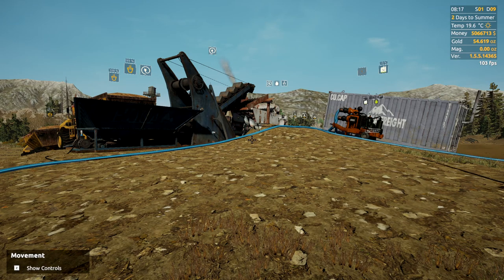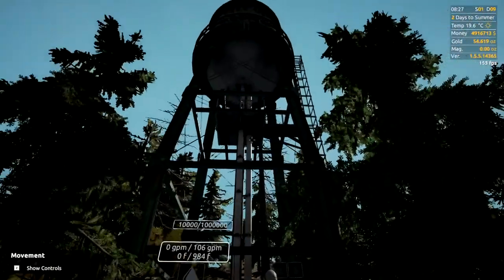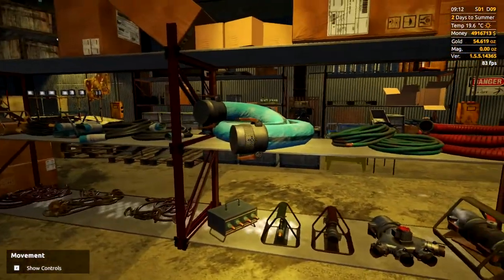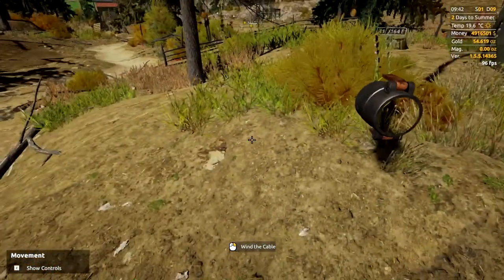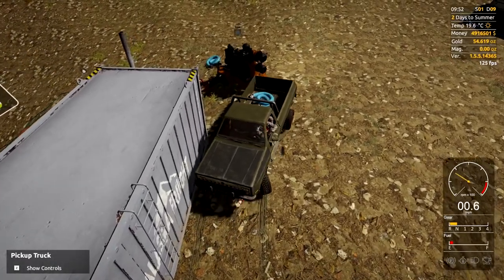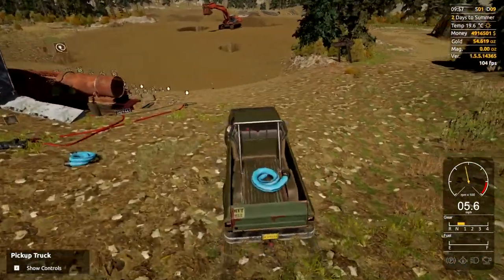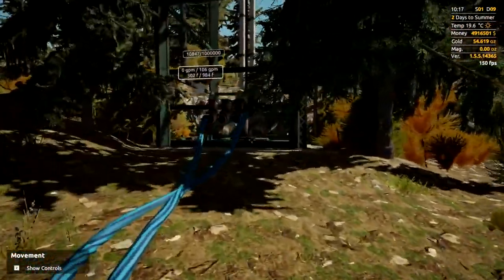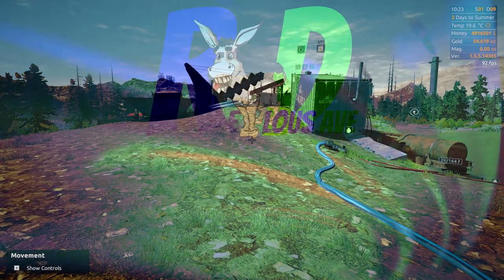How To Set Up A Water Tower In Gold Rush!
How To Set Up A Water Tower In Gold Rush. In this video I will be showing you how to set up a Water Tower in Gold Rush The Game.
This is a Gold Rush How To Series where I will be showing you how to set up the different tiers of wash plants as well as showing you how to do certain things within the game and how to use certain pieces of gold mining equipment.